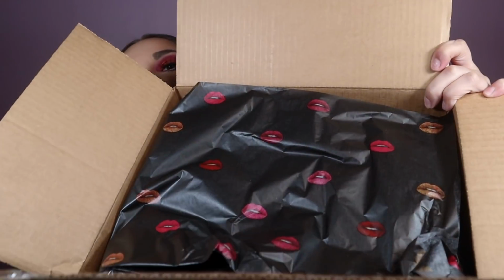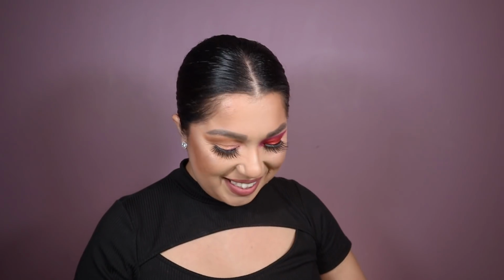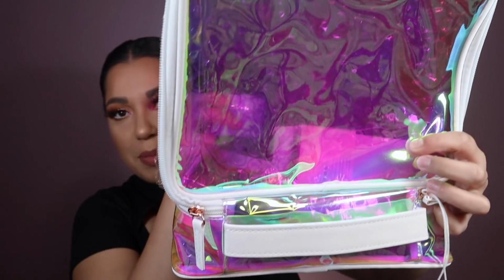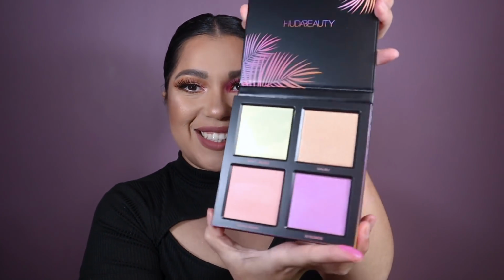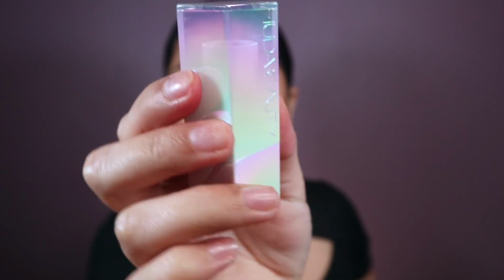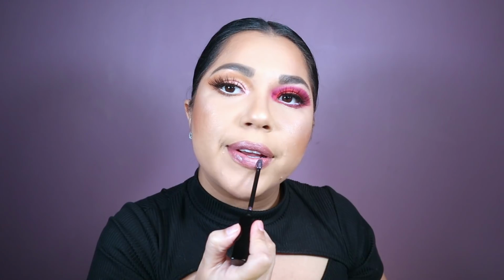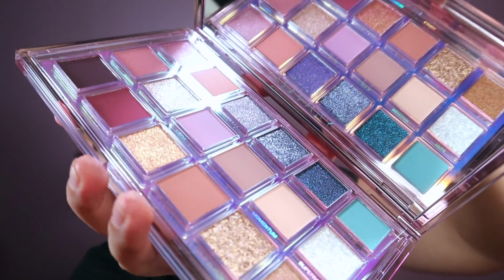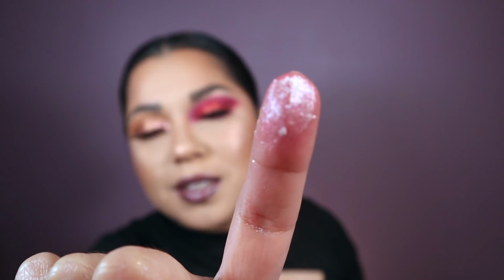HUDA Beauty Mystery Bag | Large Mystery Bag for $90 was Amazing ✨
HUDA Beauty Mystery Bag | Large Mystery Bag for $90 was Amazing ✨ so worth it and the Palette 🔥 OMG really great bag!

💕Here is the link to my Cousins page ! She made my logo, Banner, and stickers ! She is super talented 💕

You Should- Patrick Patrikios
Caballero- Ofshane

All music is by YouTube studio